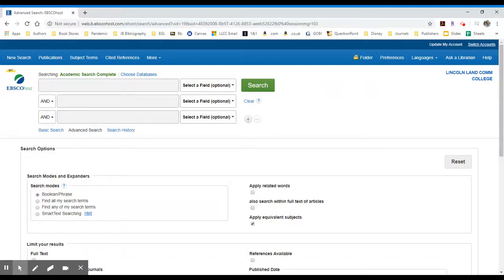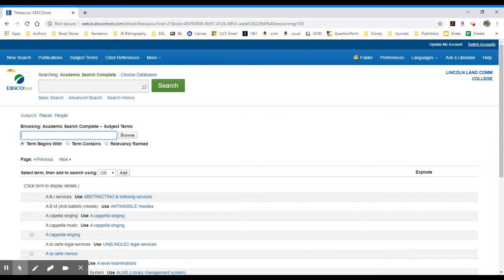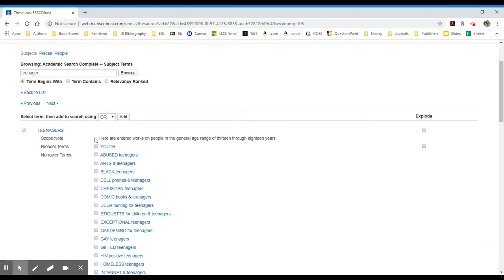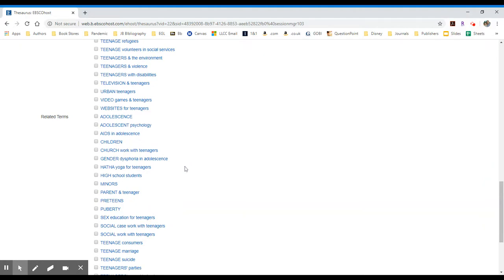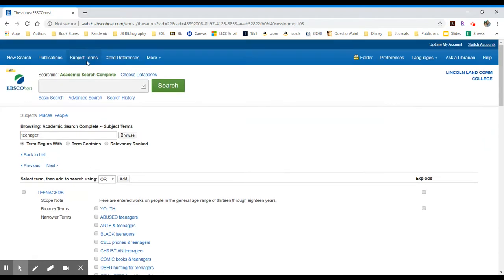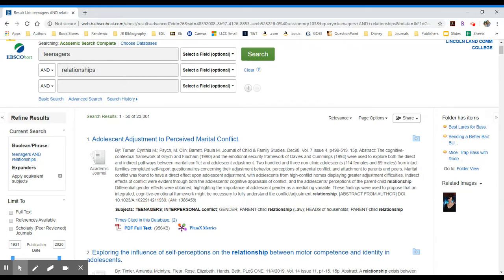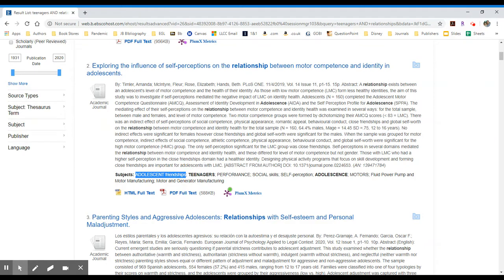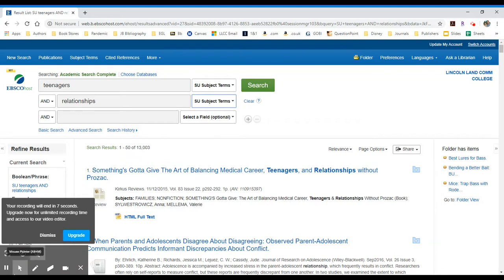Searching Subject Terms within EBSCOhost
Provides an overview of a search strategy involving subject searching within EBSCOhost, a database available through the LLCC Library website.